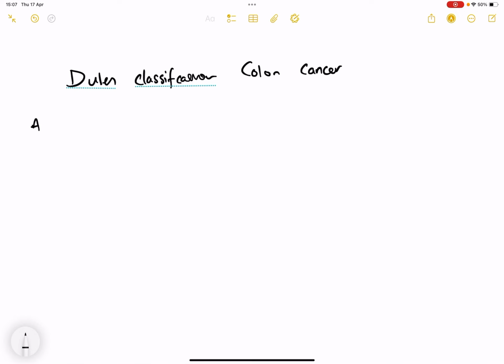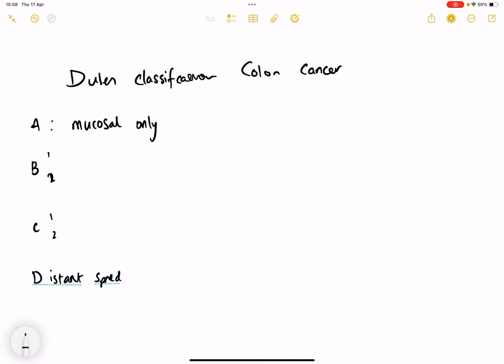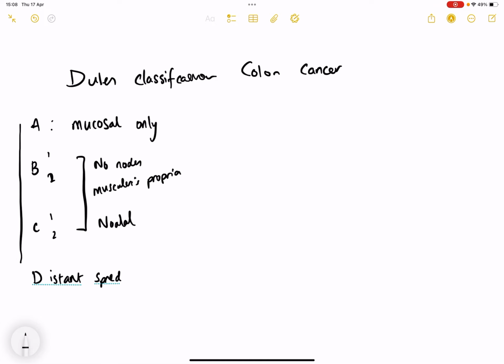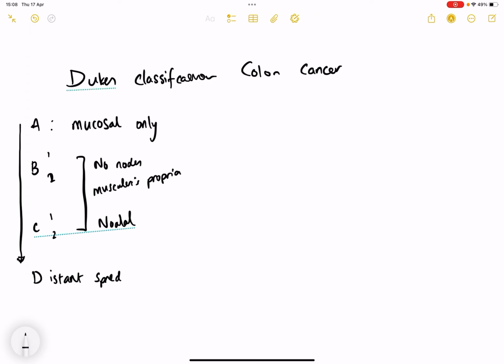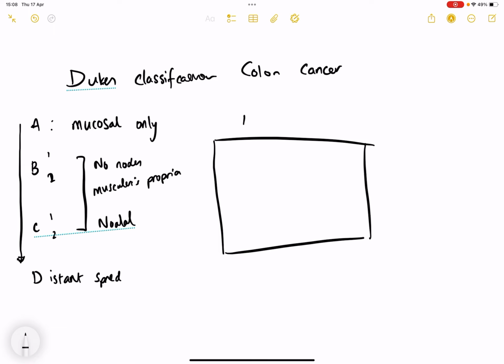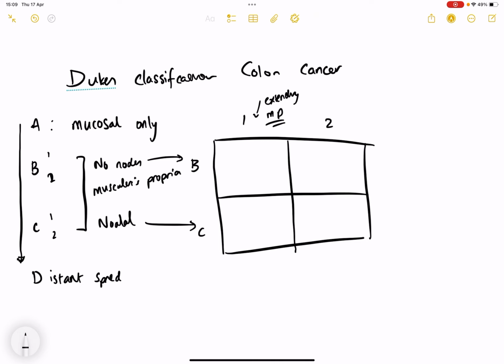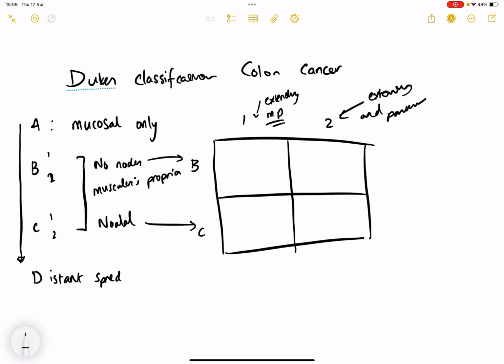Dukes classification for MRCS